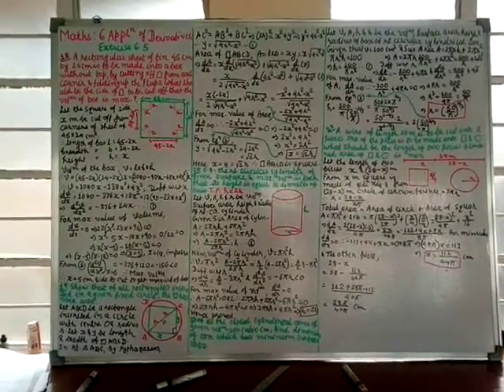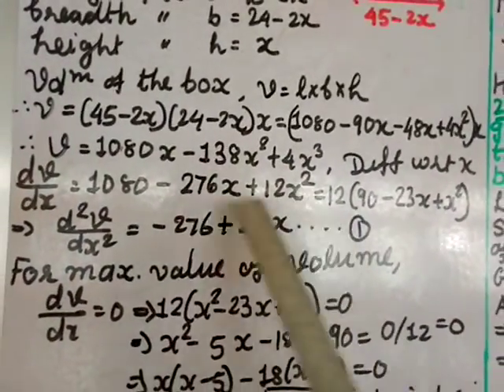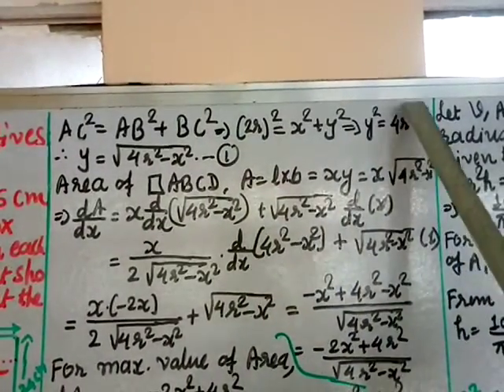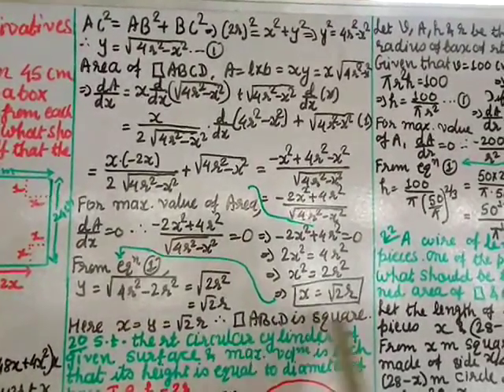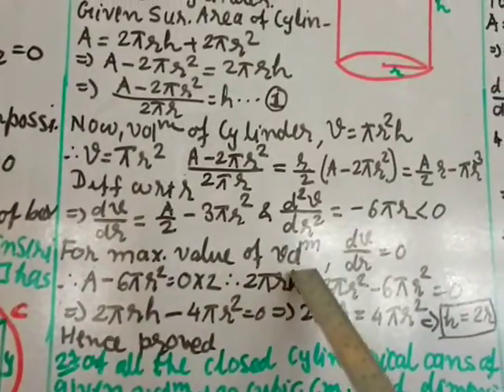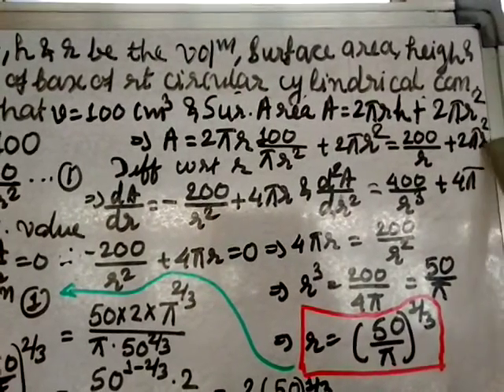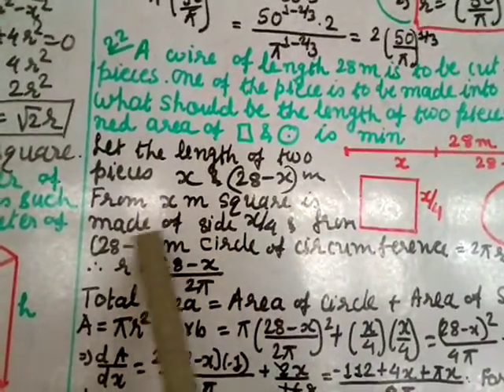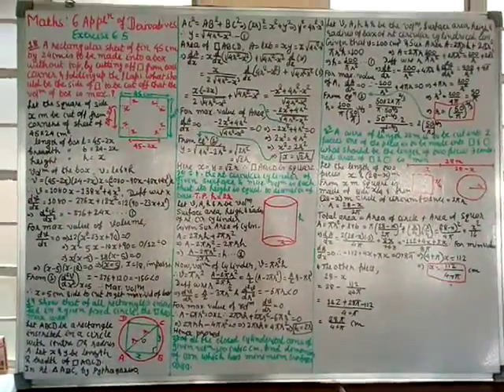Maths Cl 12. Ex. 6.5 Q. 18 to 22. (Part 14) Ch 6 Application of Derivatives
Ch. 6 Application of Derivatives
Exercise 6.5 Q. No. 18 to 22